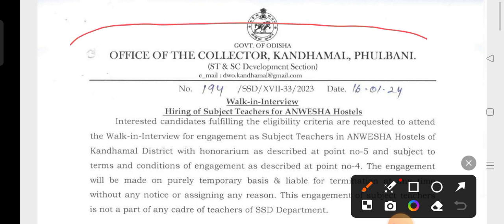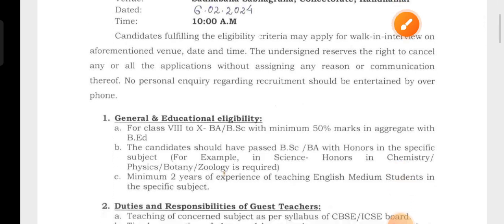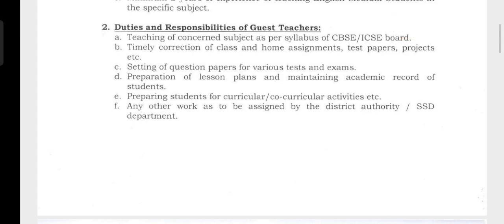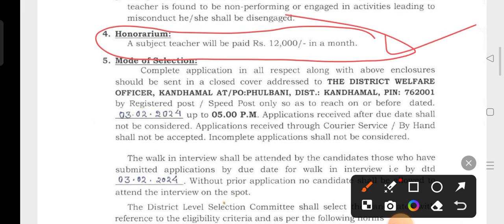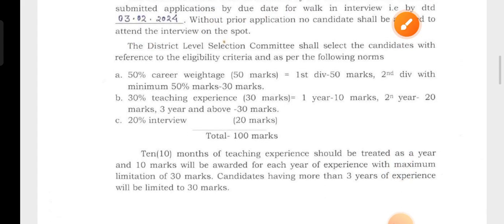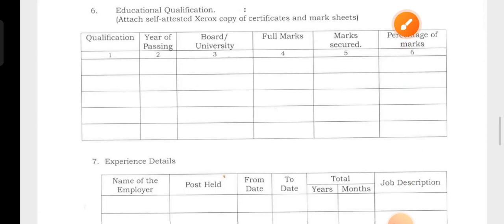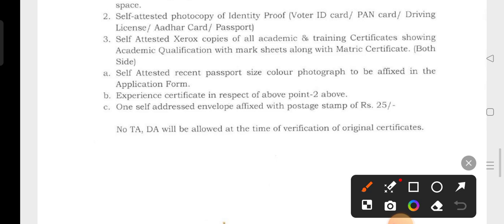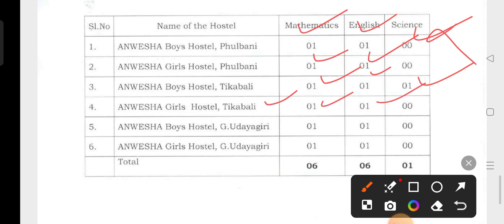ହାଇସ୍କୁଲ ଶିକ୍ଷକ ନିଯୁକ୍ତି ୨୦୨୪ !! TGT Math Science English Teacher Recruitment out !! cine tv odisha